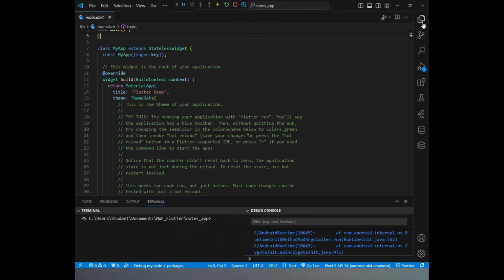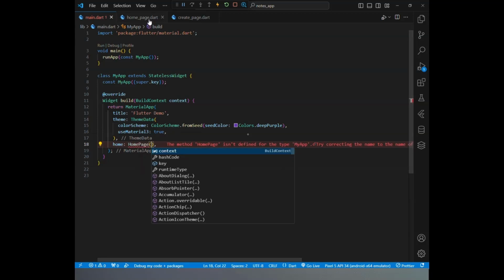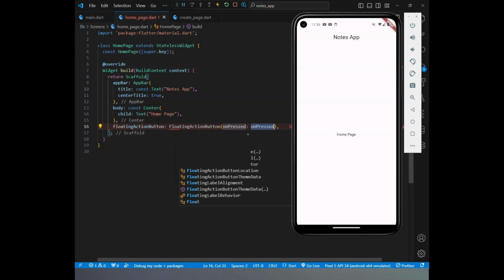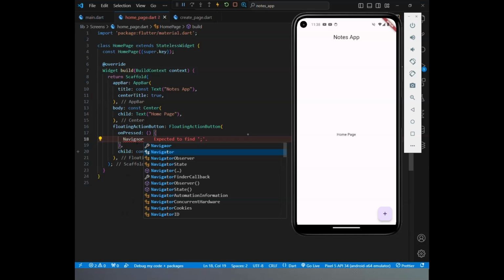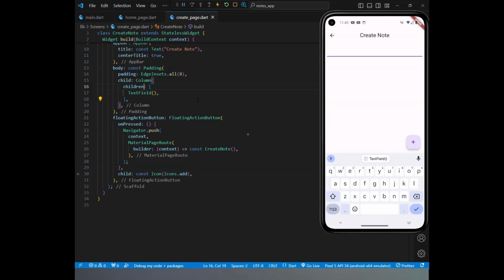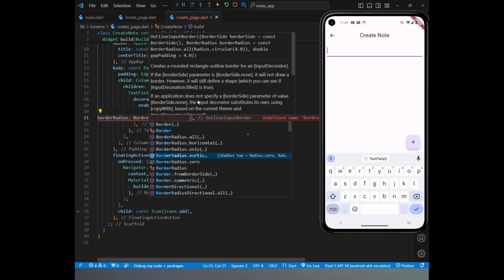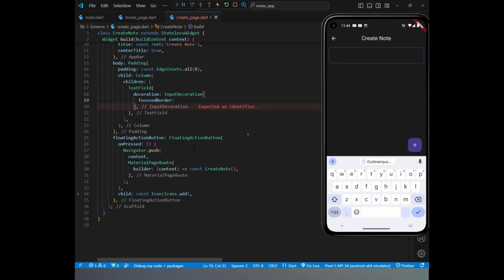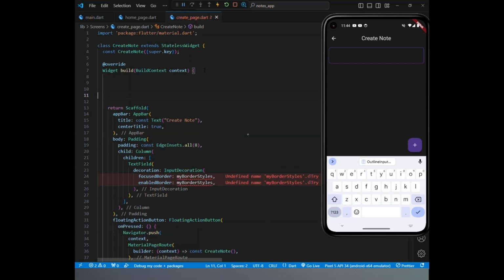Flutter Notes App 📝 Part 1 | Flutter Tutorial | App Development Tutorials - Flutter #46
Welcome to Part 1 of the Flutter Notes App Tutorial Series! In this first part of our Flutter Notes App series, we’ll kick things off by setting up the project, building a clean UI for taking notes, and applying a beautiful dark theme. Whether you're just starting with Flutter or looking to sharpen your UI skills, this tutorial is a great place to begin.

🚀 What You'll Learn:

- Setting up a new Flutter project for the Notes app.
- Designing a minimal and user-friendly Notes UI.
- Applying a smooth Dark Theme for a modern look
- Adding a confetti effect and sound to celebrate a victory.
- Understanding Flutter layout and theming basics.

🔧 Who Is This For:

This tutorial is perfect for Flutter beginners and developers wanting to create sleek productivity apps. If you're into crafting clean UIs and want to build your first full-featured notes app, you're in the right place!

🎓 Chapters:

- Intro & Project Setup – Get your Flutter environment ready.
- Notes UI Design – Build the layout for adding and viewing notes.
- Dark Theme Integration – Apply a custom dark mode with theme switching.

Let’s build something awesome with Flutter! 🚀📱